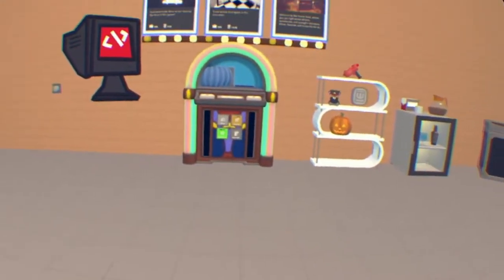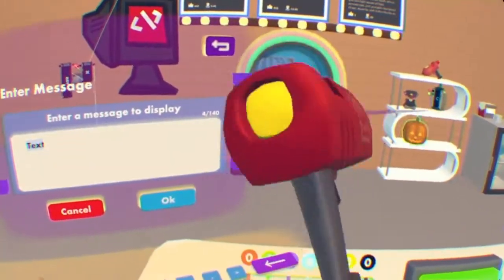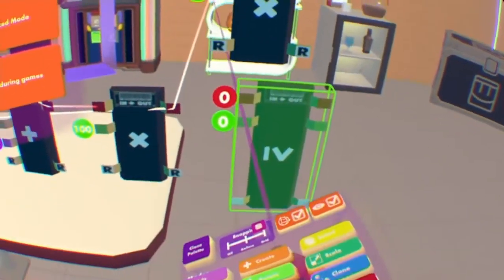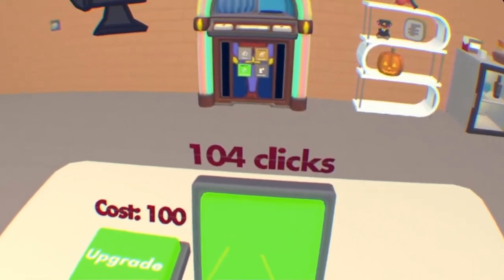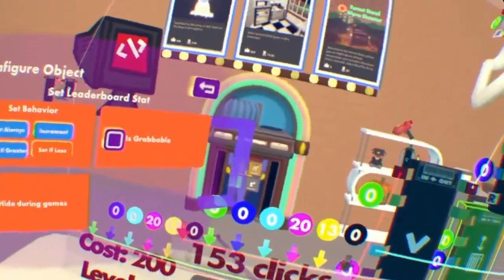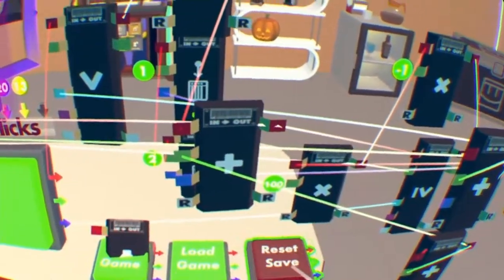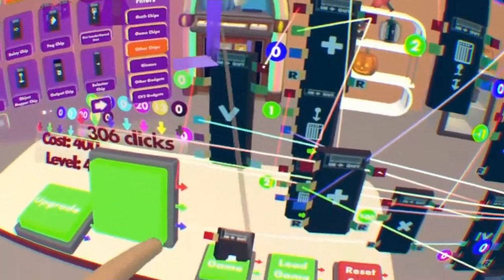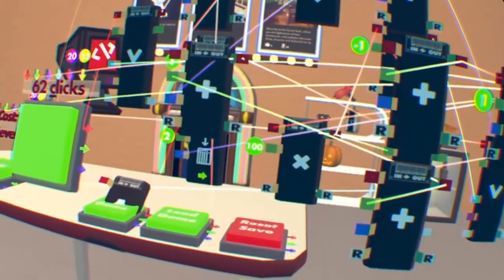Circuit Tutorial: Clicker Game with Buttons